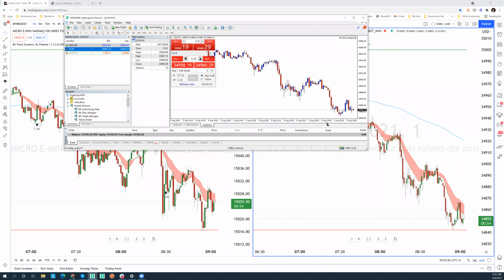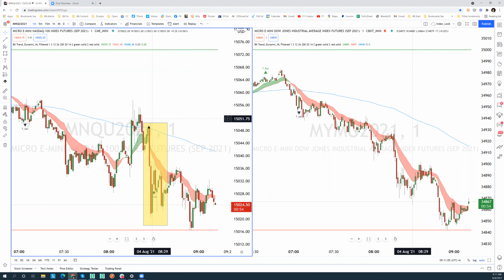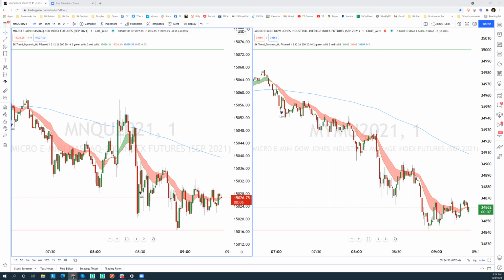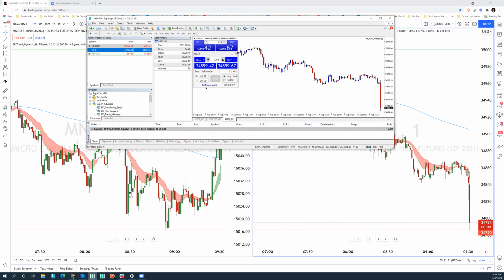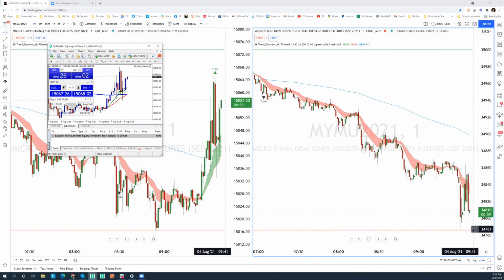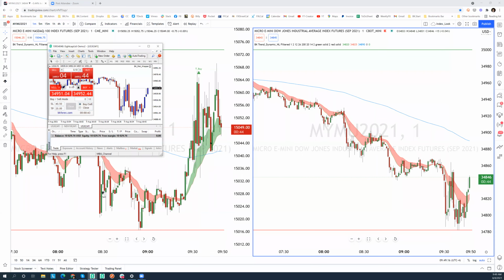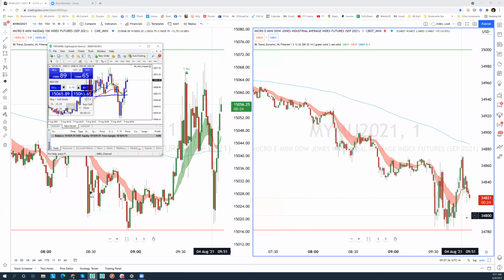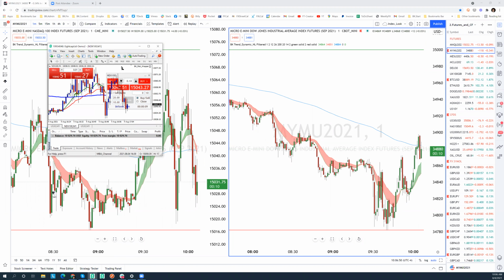Power Hour with Boris August 4, 2021